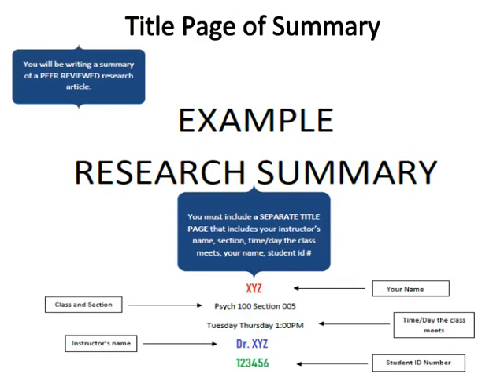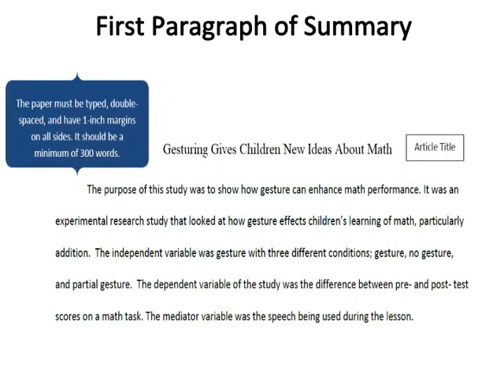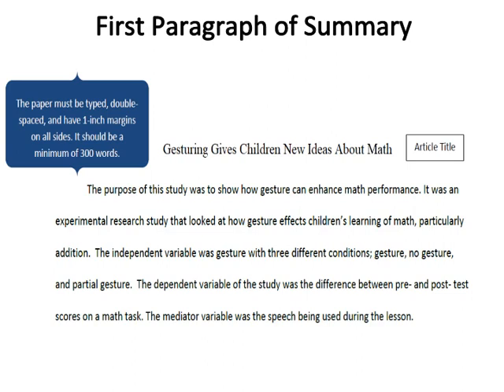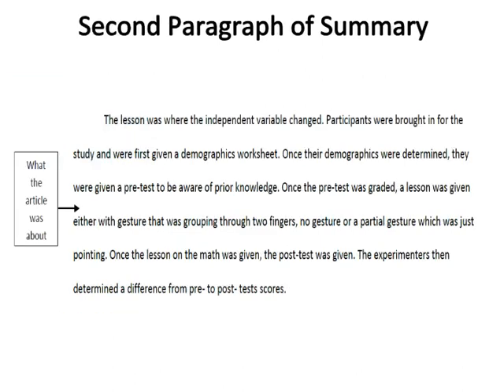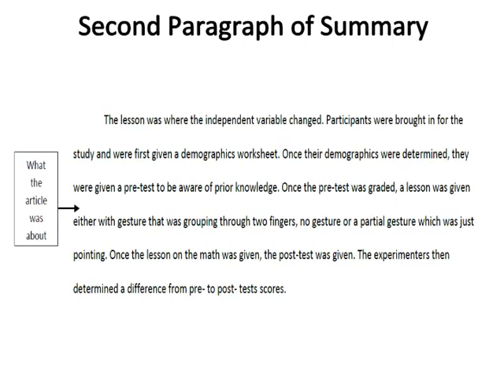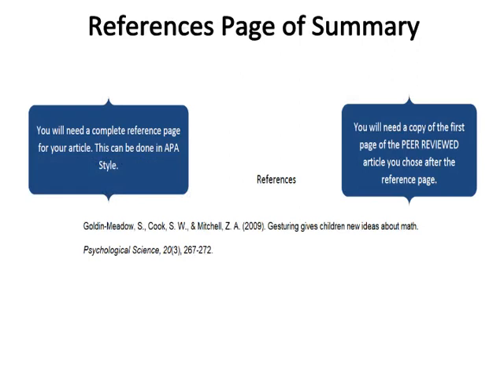How to Write a Summary | Step by Step Guide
This video is about how to write a summary of research article. watch till end.

thesis helper
How to write a summary
how to write summary
hoe to write journal article summary
summary writing
how to write a summary of an article
an important passage reviewing science article
an important passage reviewing scientific article